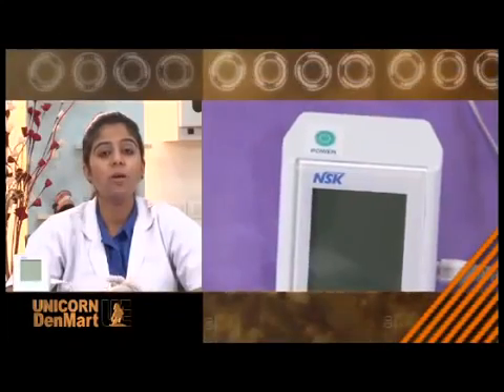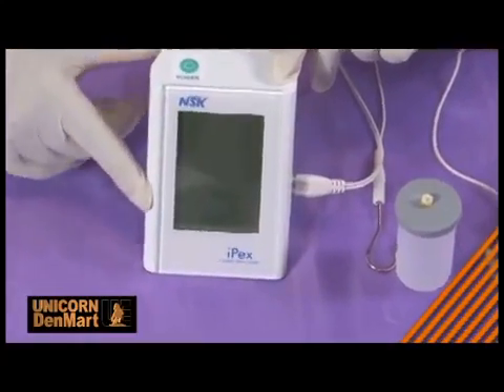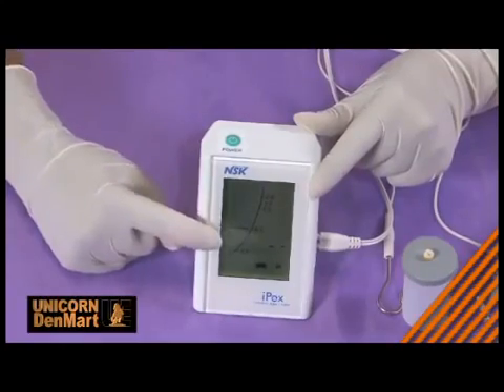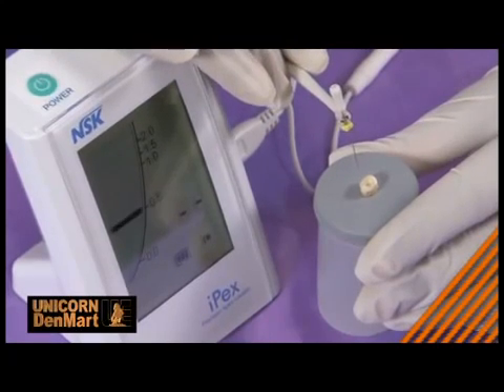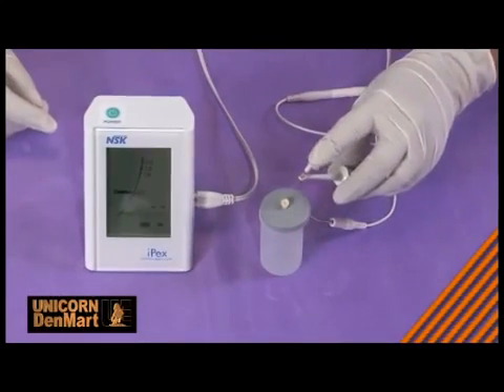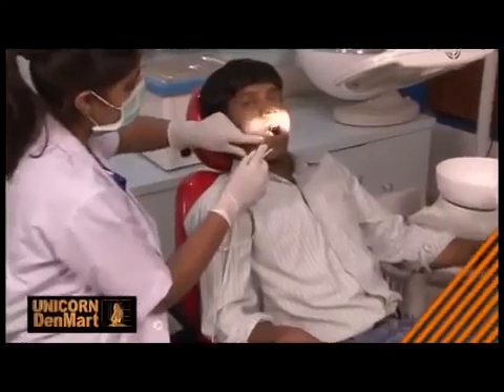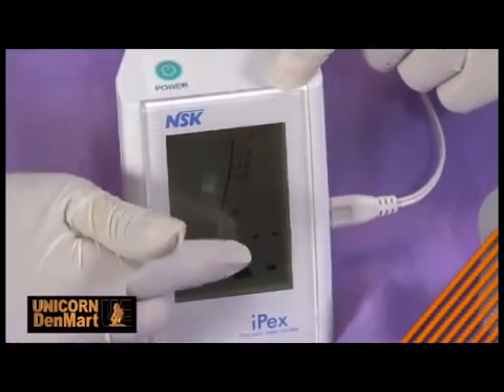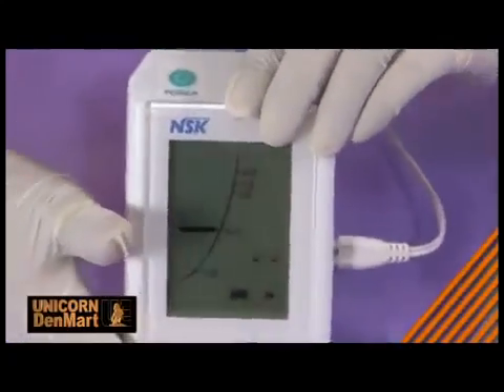How to Use Nsk IPex II Digital Apex Locator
Features:

High-precision root canal measurement generated by using SmartLogic
Auto-detects the apex accurately in any conditions, dry or wet
A stylish and compact body requiring only a small space. It can even be located on the dental equipment console
Three different alert sounds depending on the location of the file tip, ensuring precise procedures
A big three-colour LCD panel with very low reflectivity, allowing Clinicians to accuratelyand instantly monitor procedure progress
Energy saving & low operation cost
Great accuracy in wet or dry canal
The NSK iPex has multi-frequency measuring technology
User friendly interface
Large Hi-contrast LCD screen
Audible warning system
Auto power shut-off
No manual calibration necessary
Battery : Continuous operation of 60 hours
Display : 3 color LED indicating of file movement inside the canal
Light weight unit
Light accurate with 300 fluctuation
MOQ-  Taxes, Freight Extra